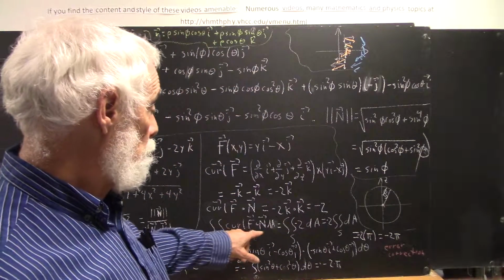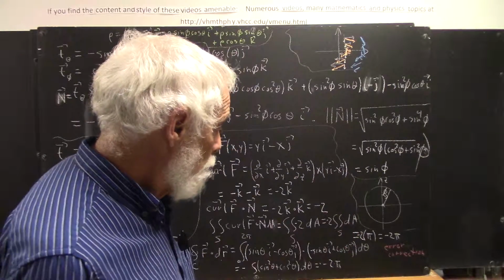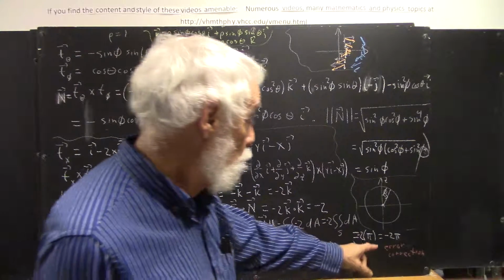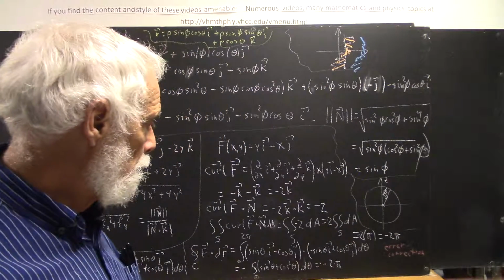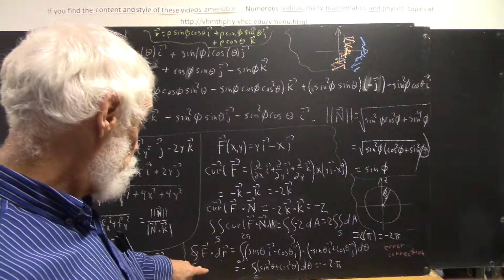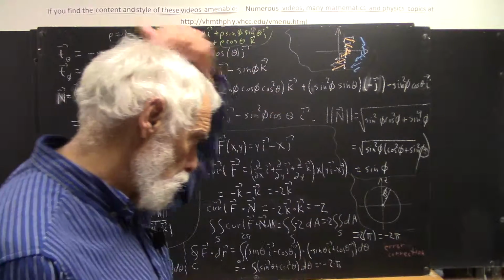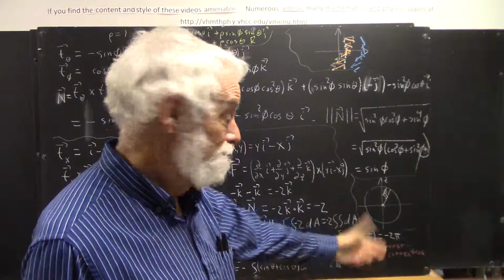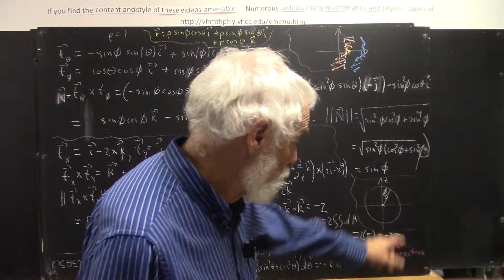dagmult 7888 preliminary error correction